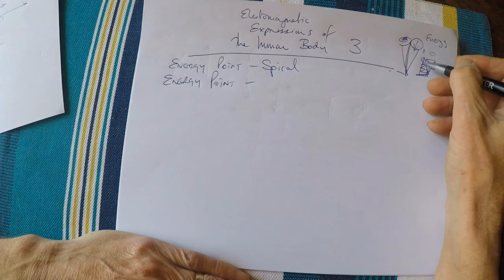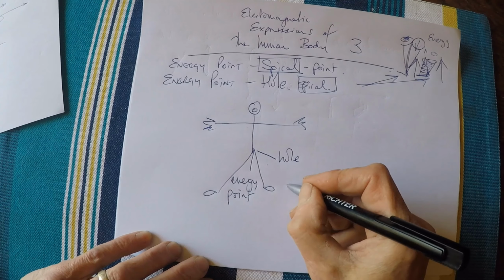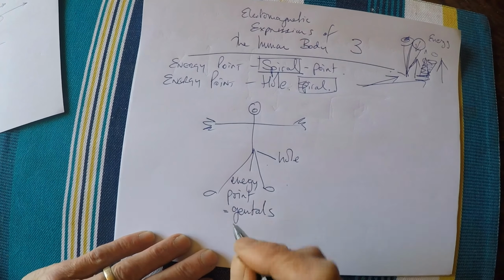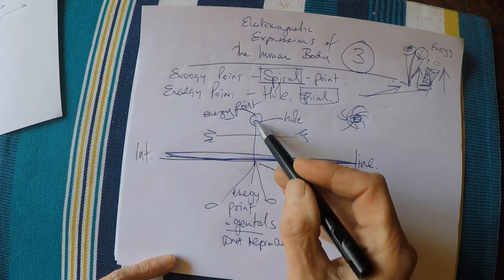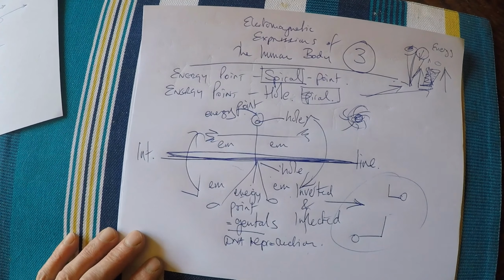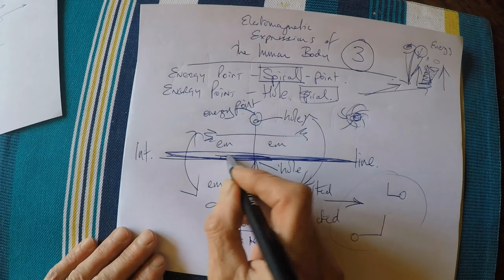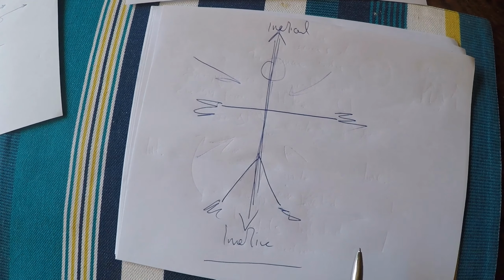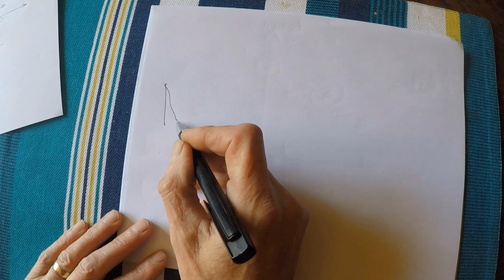3 Dimensional Inertial Line BODY Expressions.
Sorry about the shoddy video.
The  differing  inertial lines of the body.
there are  more...this is  a training video on  a few obvious ones.
You  will find more at fractal scales with organs etc.